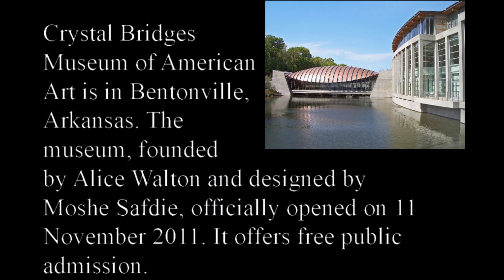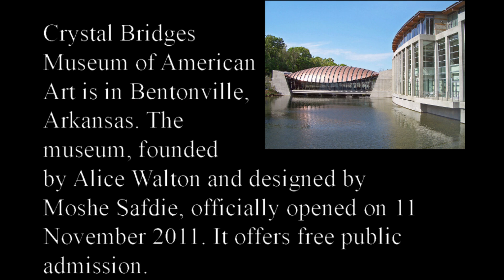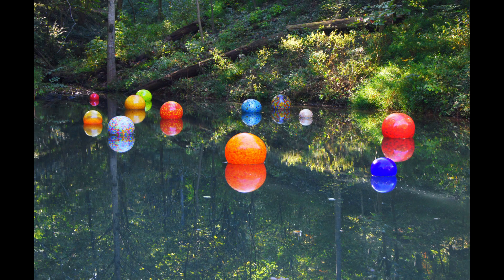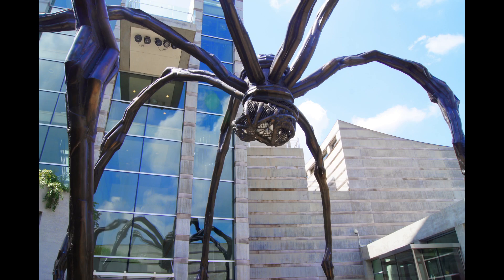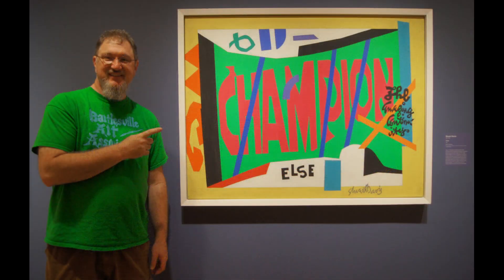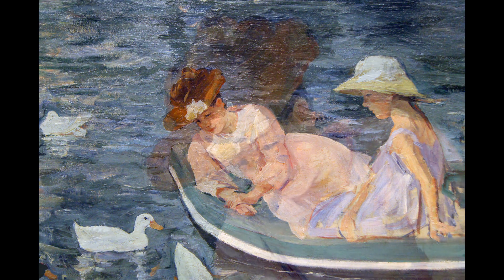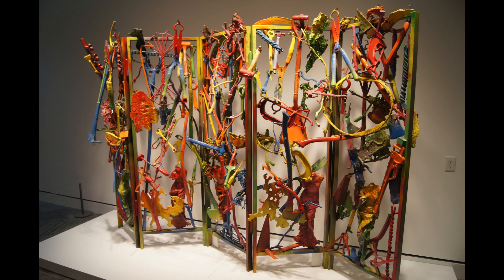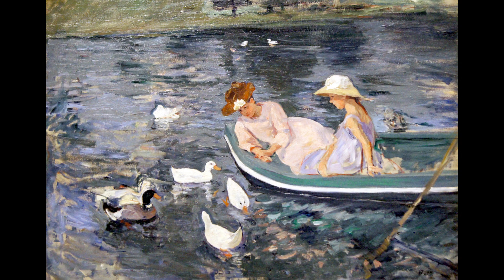Crystal Bridges Museum of American Art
In this video I tell about a few of my favorite things at Crystal Bridges Museum of American Art.